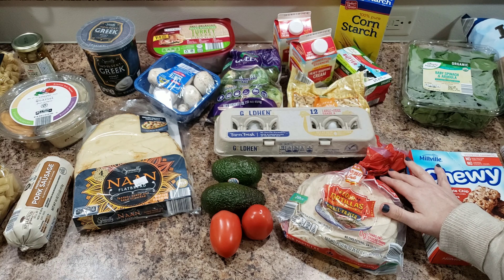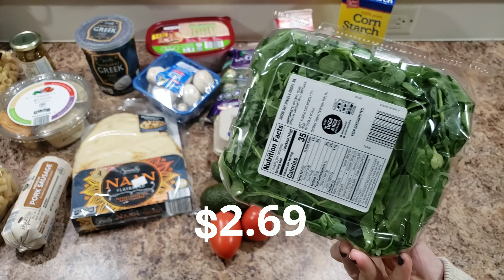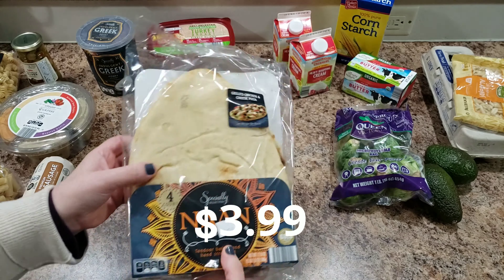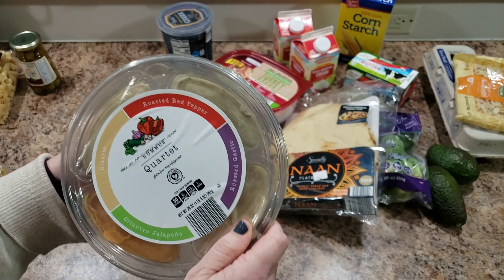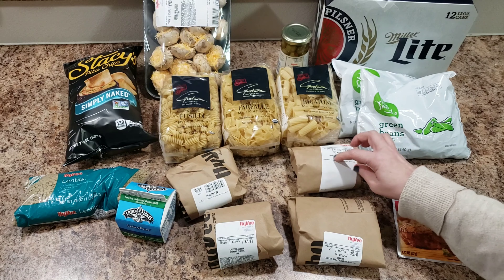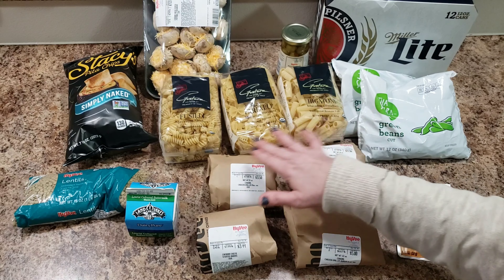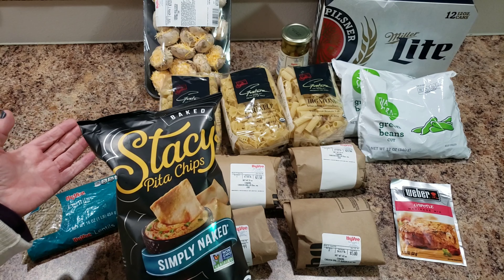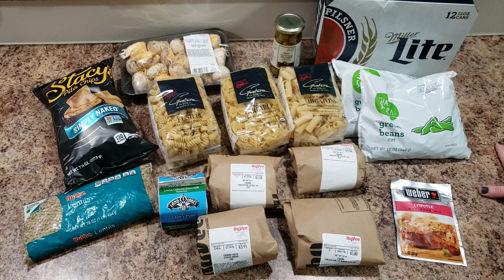Fooood!! Hy-Vee and Aldi Grocery Haul - Bella Boo's Lunches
More food😜
This week I stopped at hyvee and aldi!

🍎👩‍🏫ALL LUNCH BOX AND SUPPLIES AND ALL THE THINGS I LOVE HAVE LINKS IN THE AMAZON STORE

Your comments mean the world to me! Please just say hey! if you are reading this👍